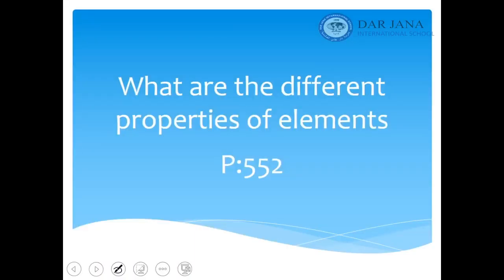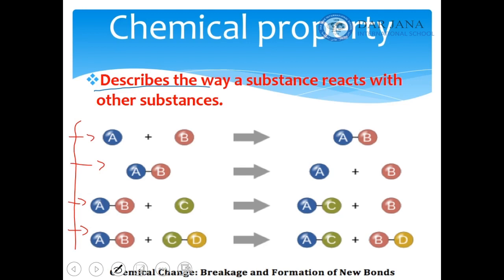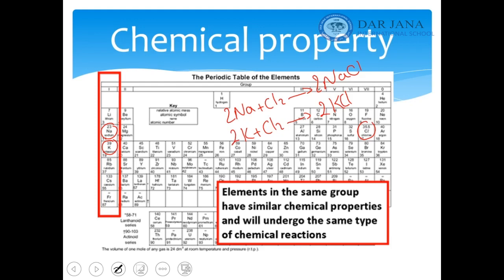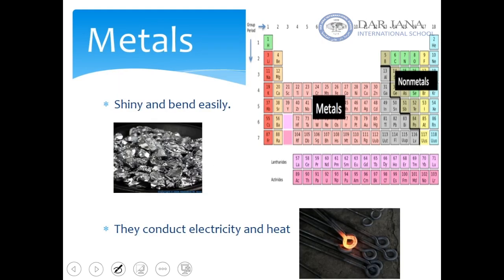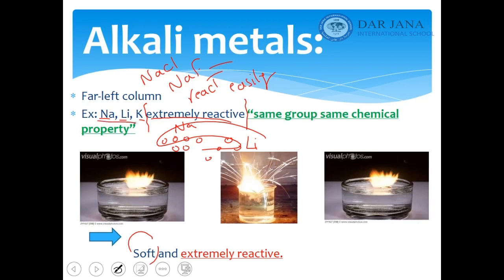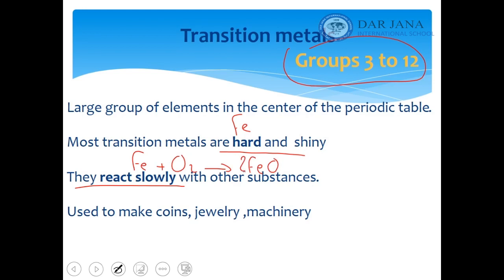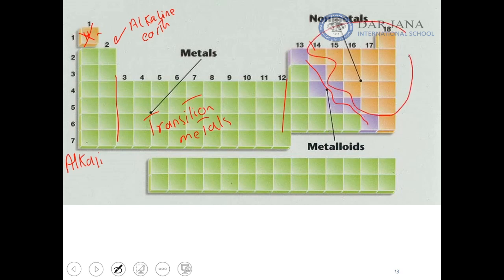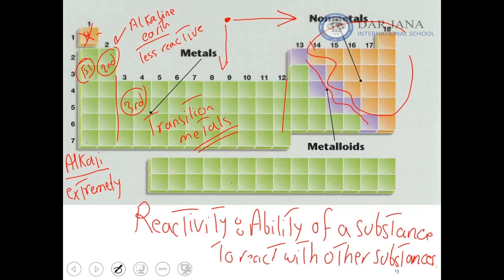2112WEEK4 LECTURE SCIENCE GRADE6 METALS